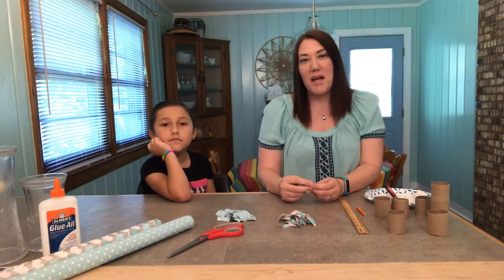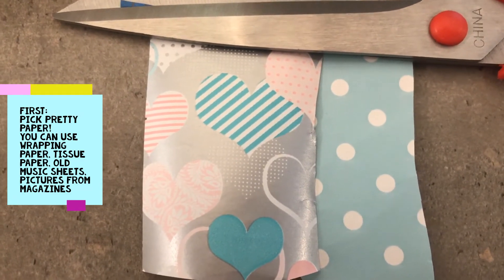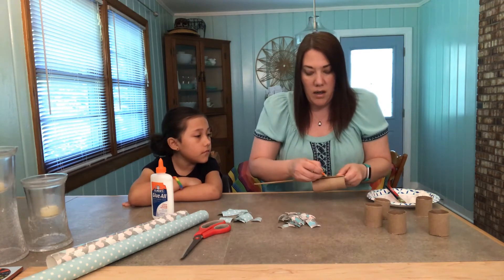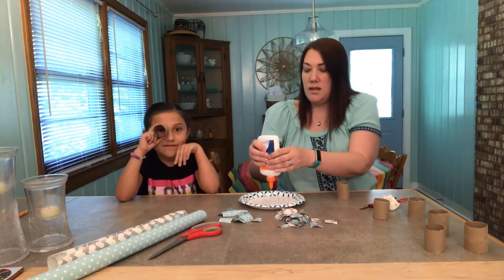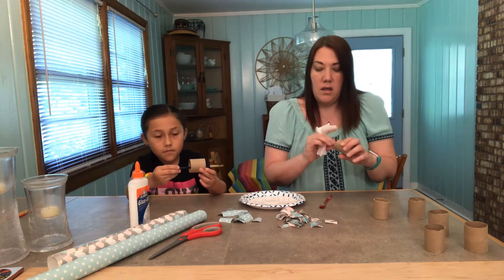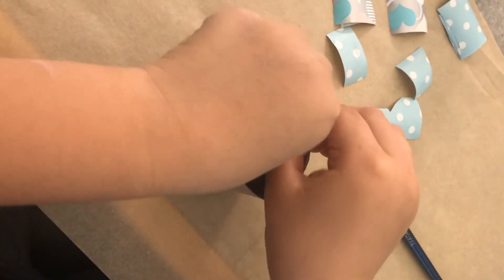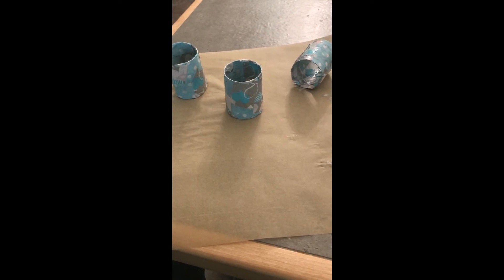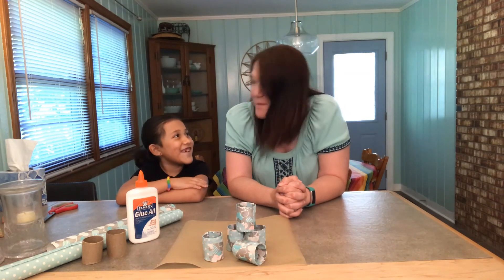Crafting with Coggins episode 4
Decoupage Napkin Rings